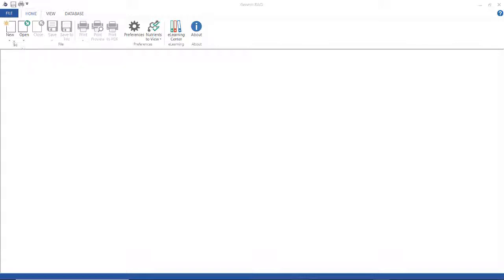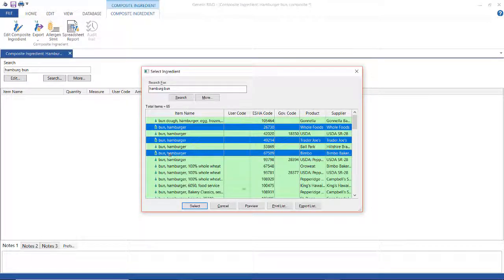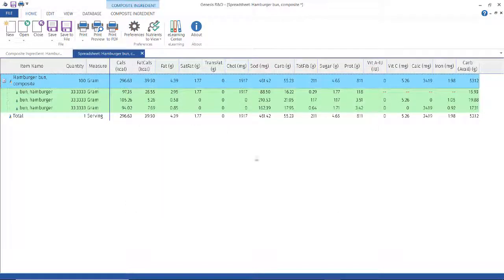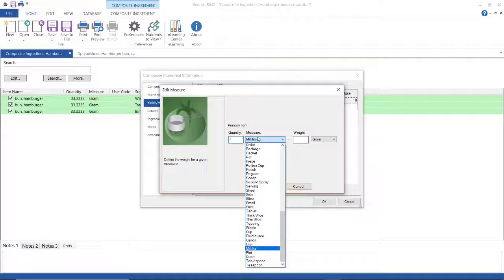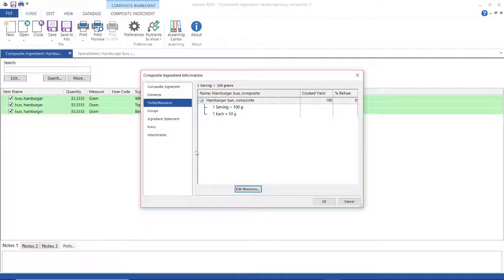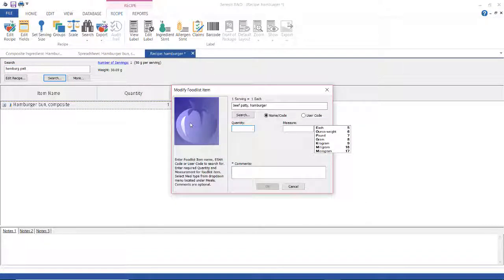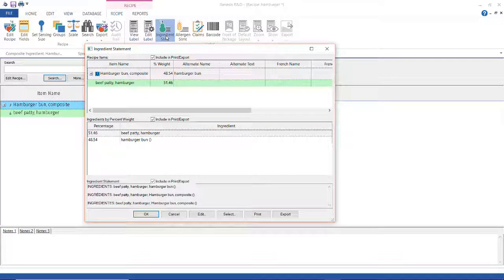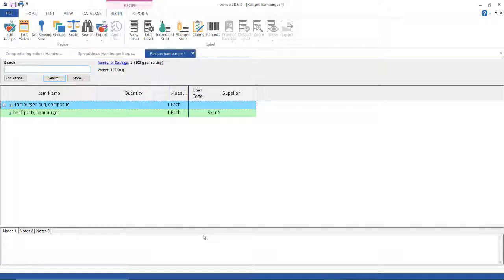Using the Composite Ingredient™ Feature in Genesis R&D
The Composite Ingredient™ feature allows you to create a single ingredient from averaged ingredient data. You can then use that ingredient to build your Recipes. This is useful for when you source the same ingredient from multiple suppliers.